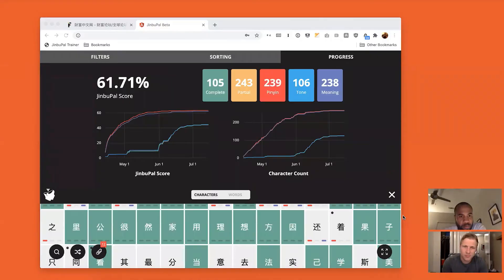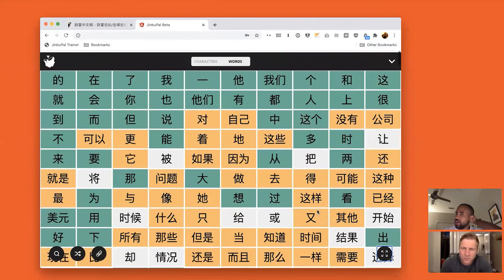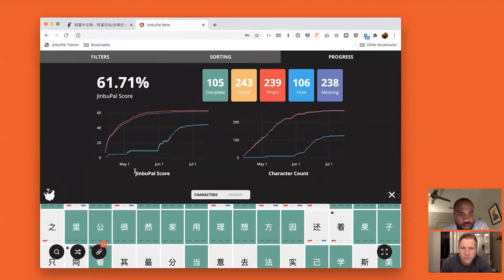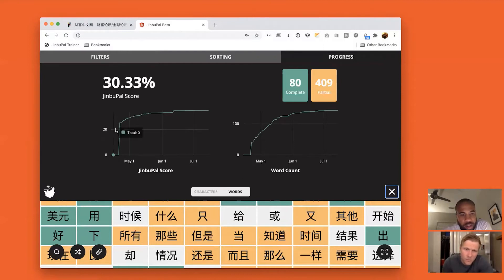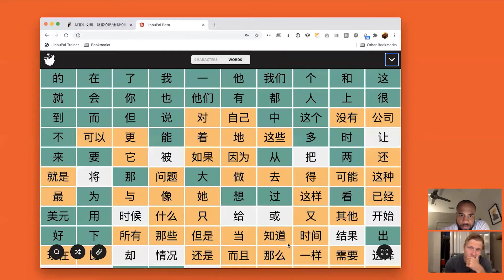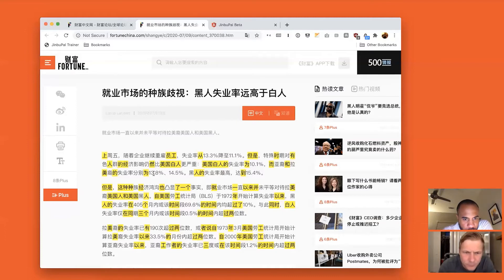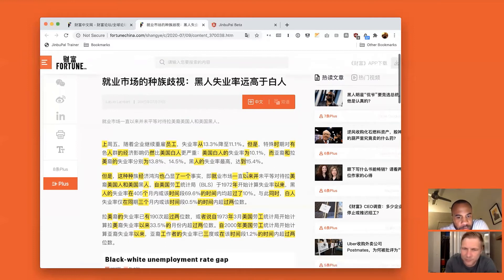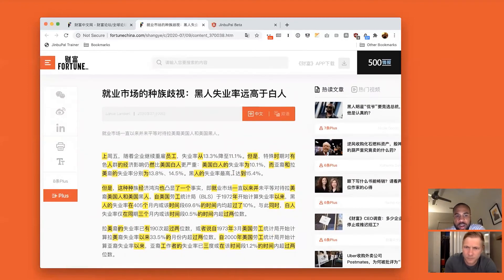JinbuPal 90 Case Study - Week 12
Check out David's progress as he uses JinbuPal for 90 days to learn Mandarin Chinese! This is the twelfth week installment of this series where we will follow along every week to see how quickly learning Chinese can be on JinbuPal's Chinese language learning app!

Visit jinbupal.com for more blog posts and information.